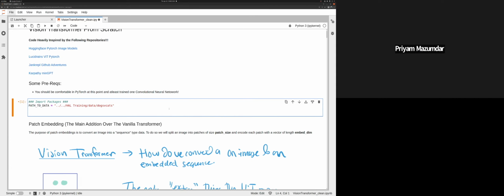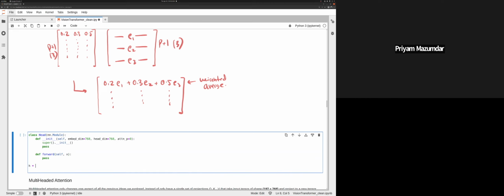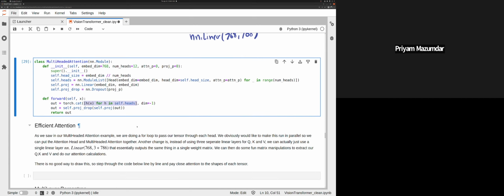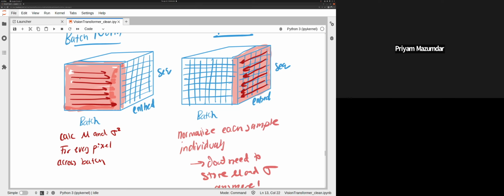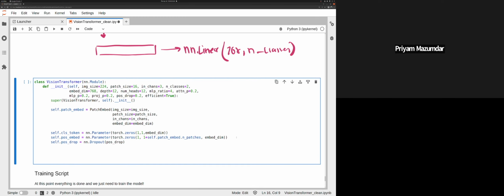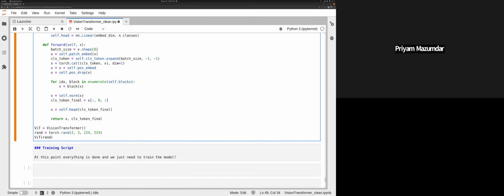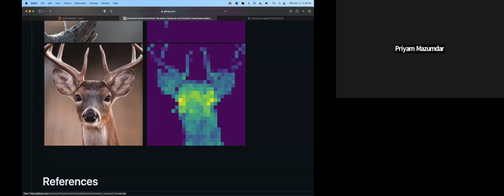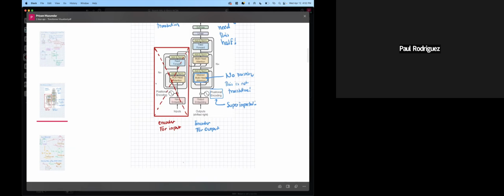Introduction to Transformers Models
In this tutorial, you’ll gain an understanding of how to developing and training Transformer models. We’ll compare with Sequence models and explore how to construct and utilize a Vision Transformer. You’ll learn about essential components such as PatchEmbeddings, Attention Layers, Class tokens, and Positional Embeddings, which play crucial roles in the architecture of the Transformer. By the end of this tutorial, you’ll have a foundation to build and train your Transformer models effectively.

Instructor: Priyam Mazumdar, Graduate Student Researcher
Session Date: April 12, 2023